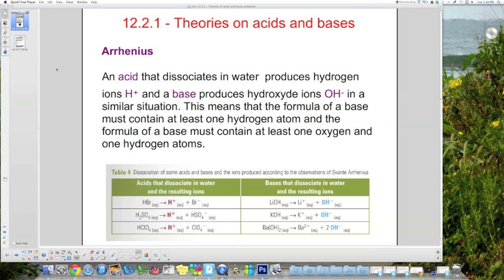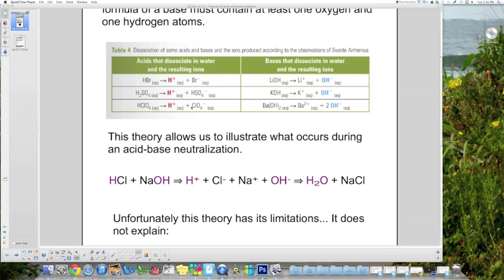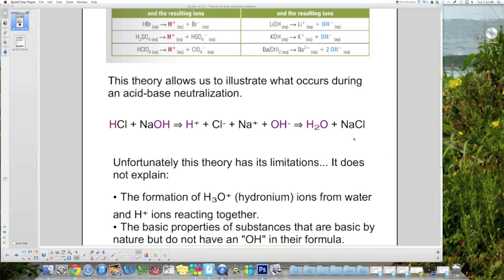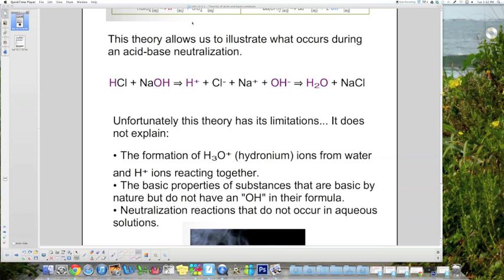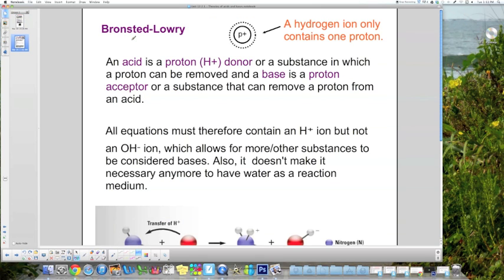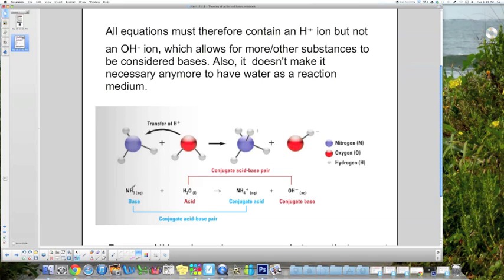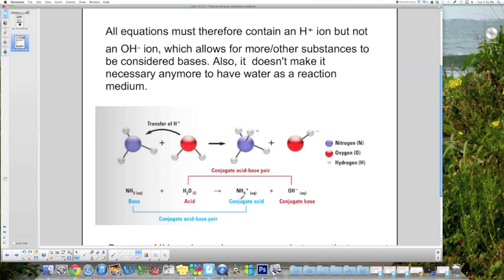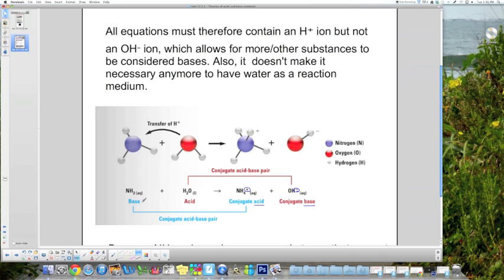Unit 12.2.1 - Theories on acids and bases